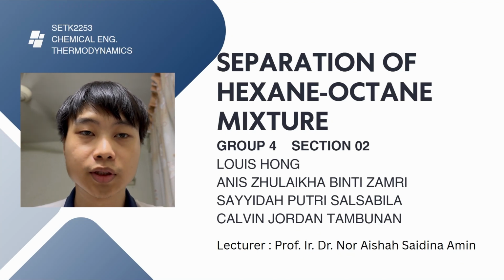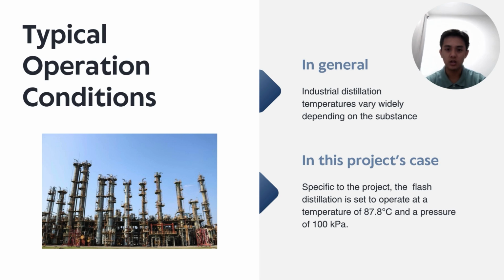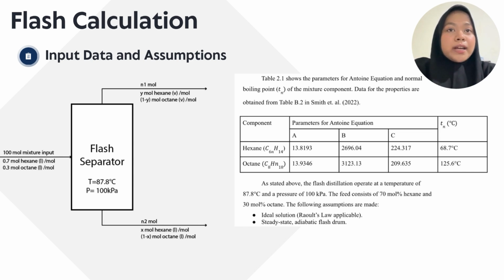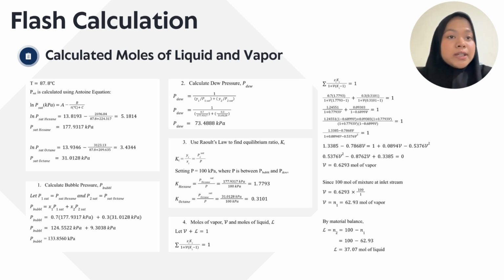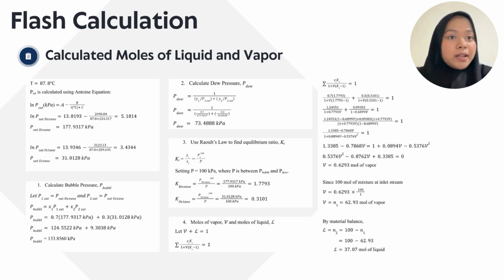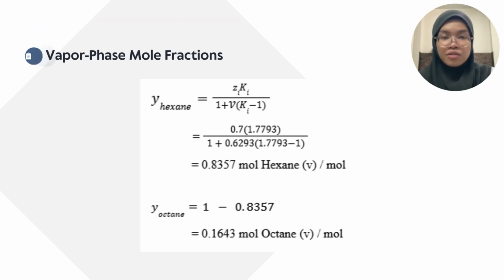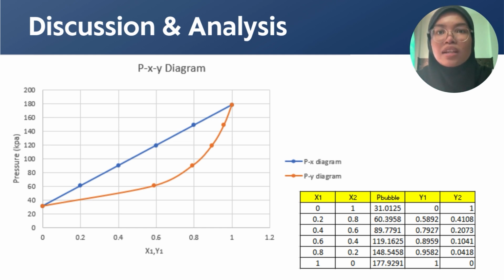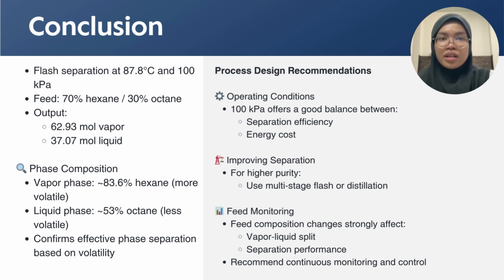Separation of Hexane Octane Mixture by Group 4 of Chemical Engineering Thermodynamics Section 02